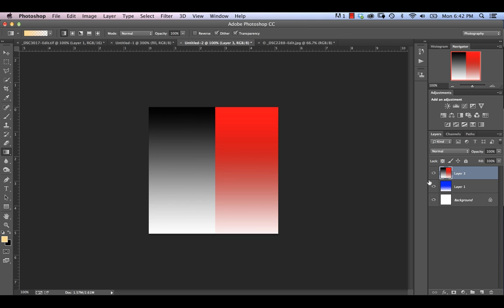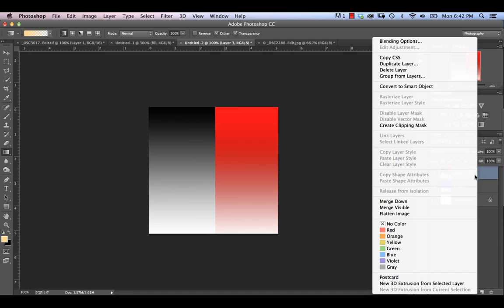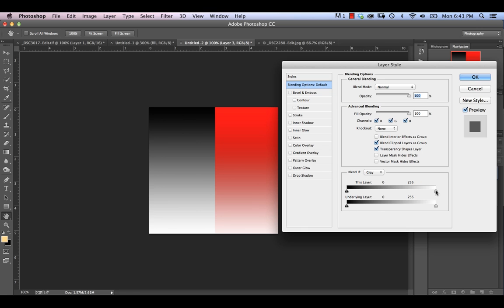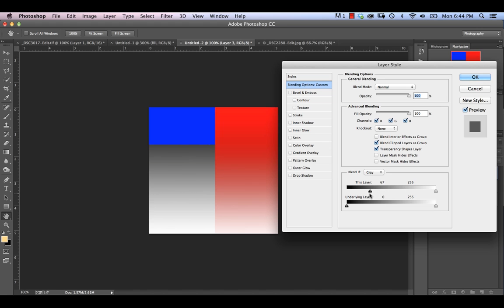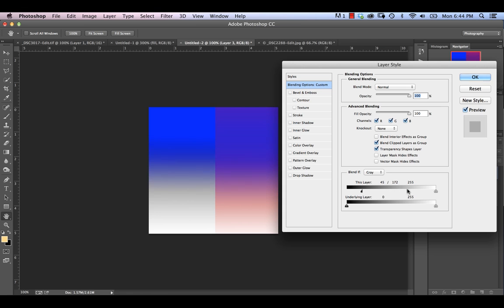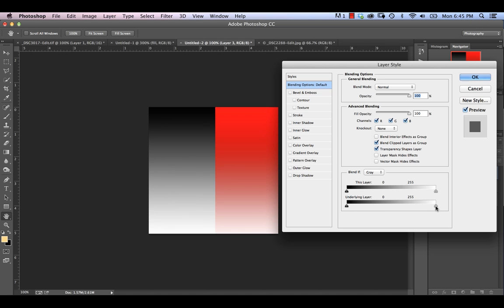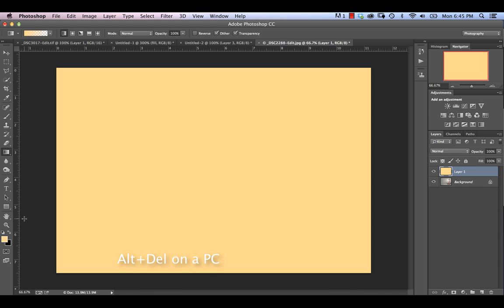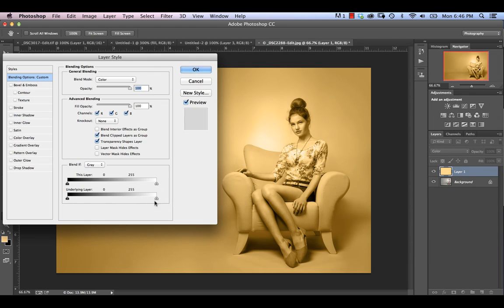Retouching Tutorial: Working with Layer Blend If Sliders in Adobe Photoshop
Elite Retouching Education for Professionals

Learn about this great and often overlooked feature in Adobe Photoshop - Layers Blend If Sliders: